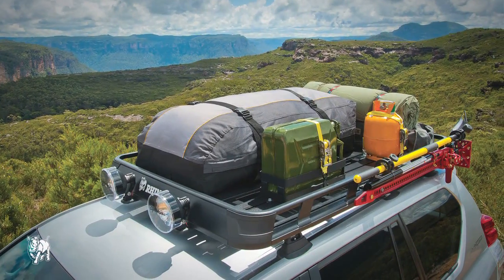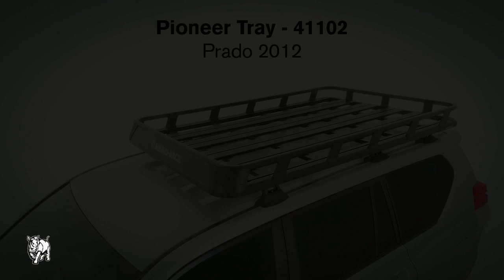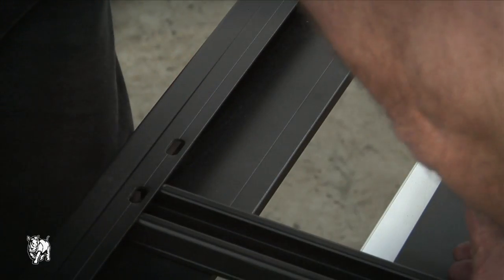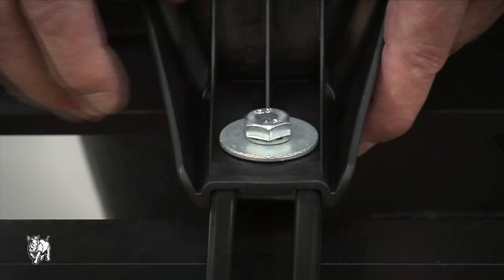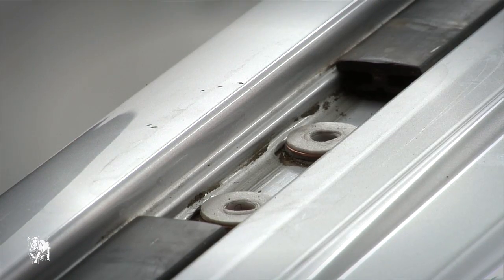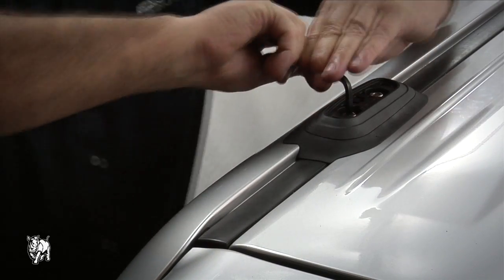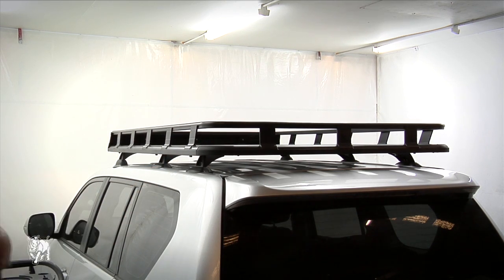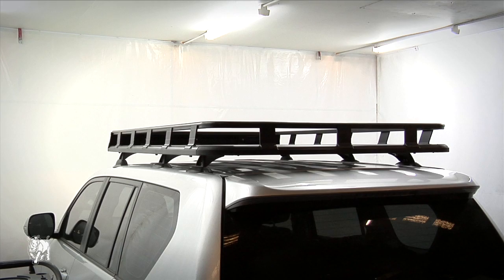Pioneer Tray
Client: Rhino-Rack Australia
Camera: Panasonic AG-HVX200
Software: Final Cut Pro